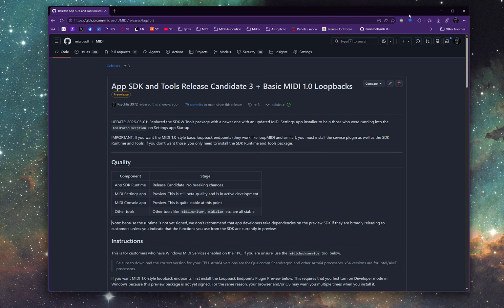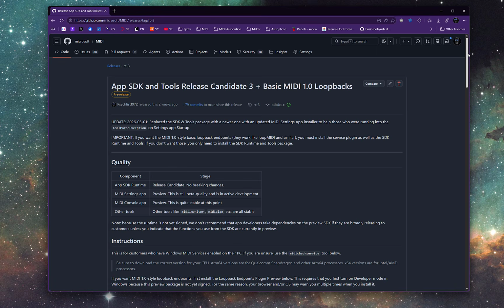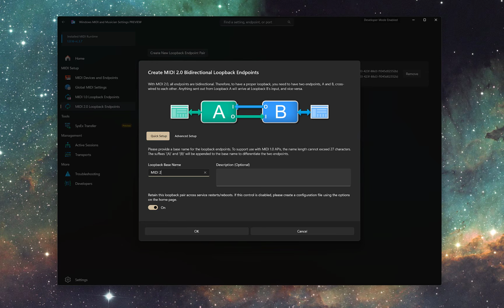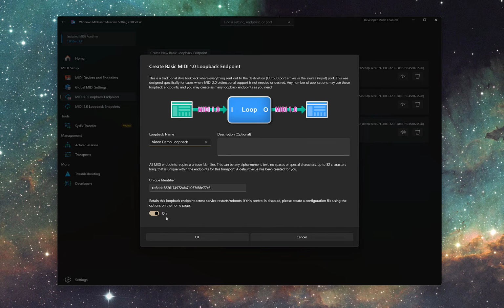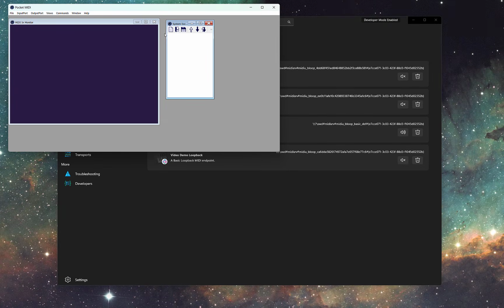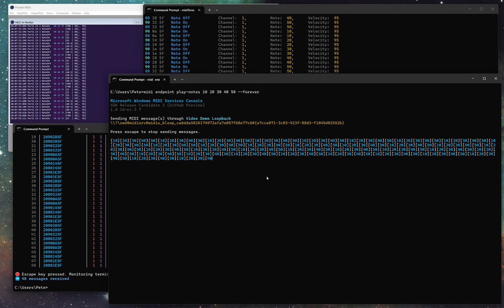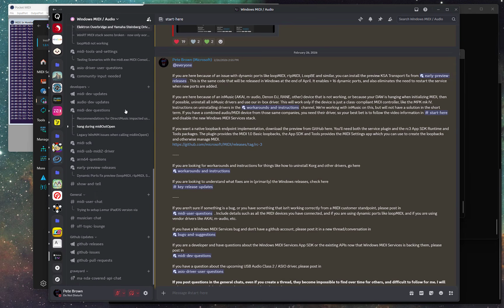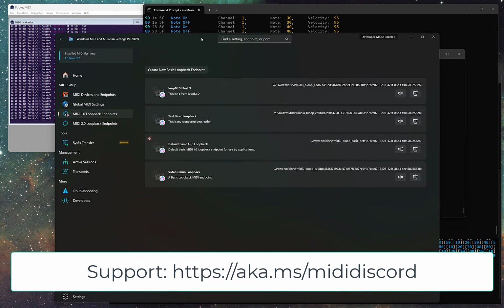Windows MIDI Services Loopback Endpoints (loopMIDI, loopBE, etc.) and fixes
Native Windows MIDI Services loopback endpoints as well as information for the third-party loopback fixes.